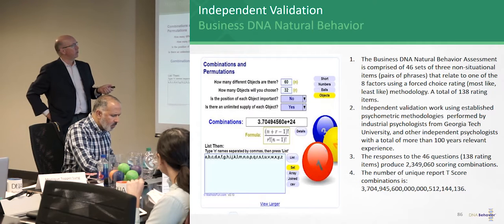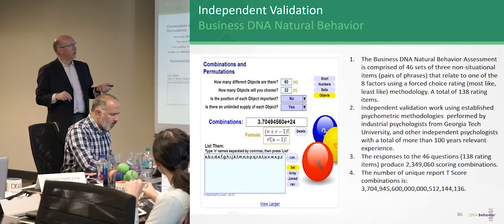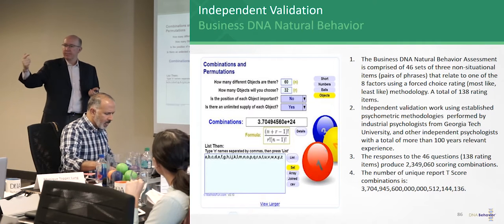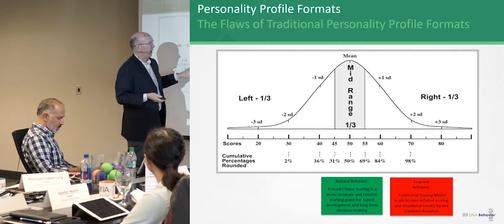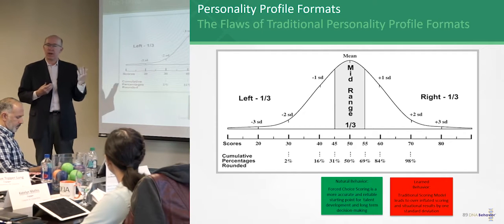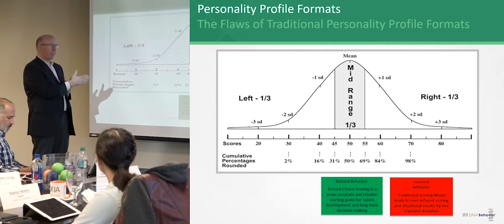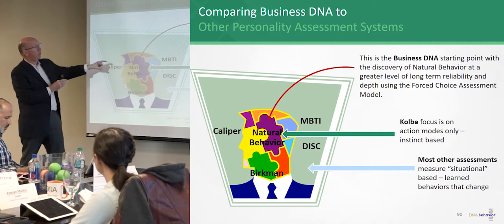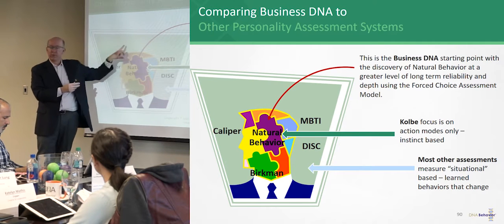BDNA-11- The Science Behind Business DNA